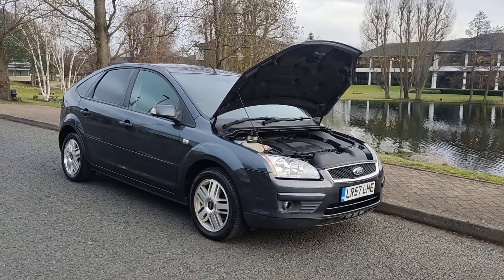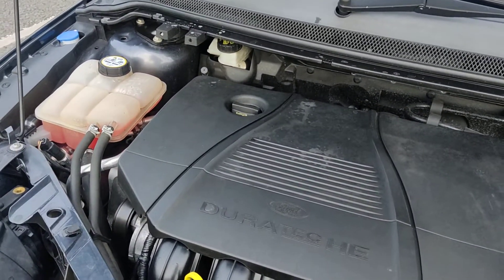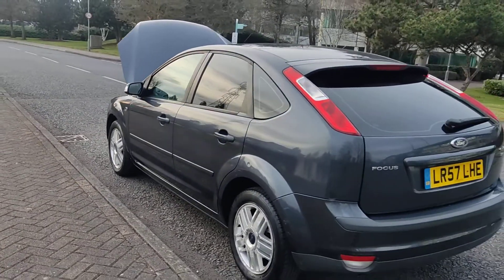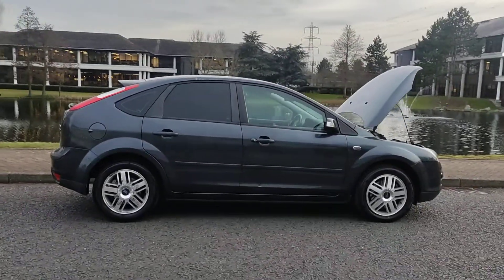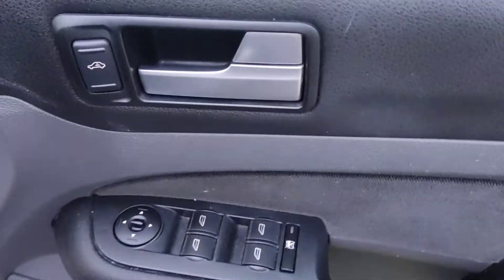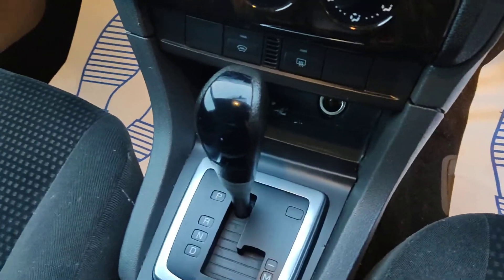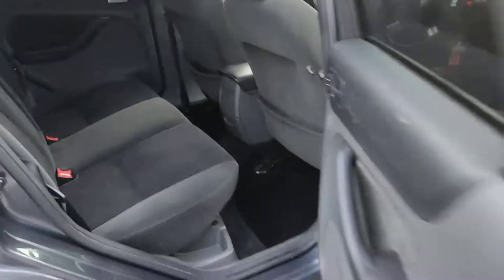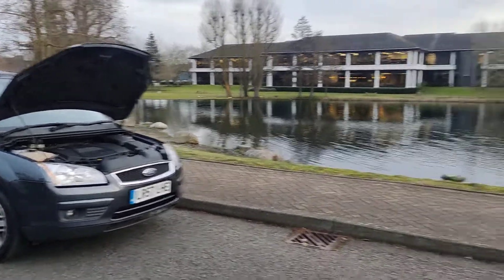LR57LHE Ford Focus 2.0 Litre Automatic Petrol.